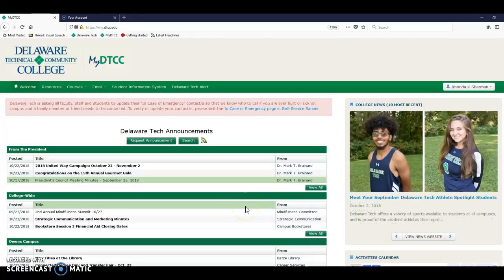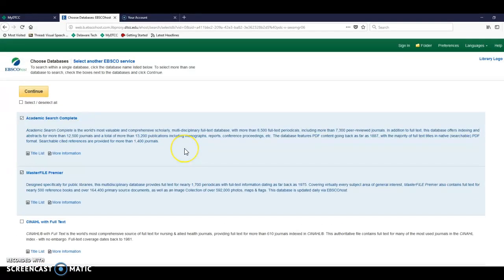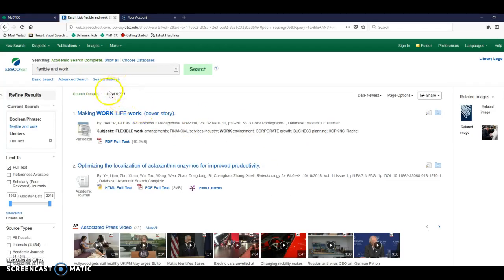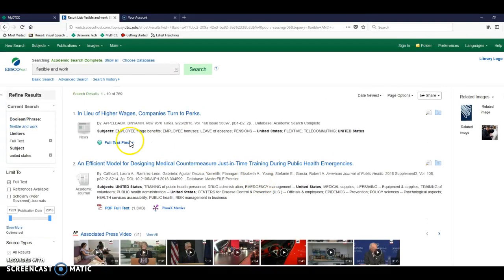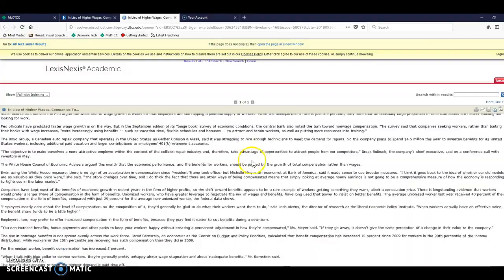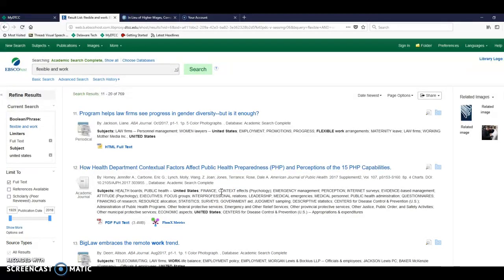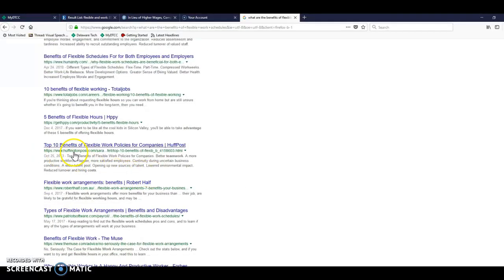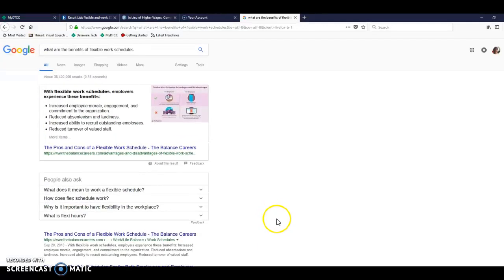How to conduct research in Ebscohost and the Internet